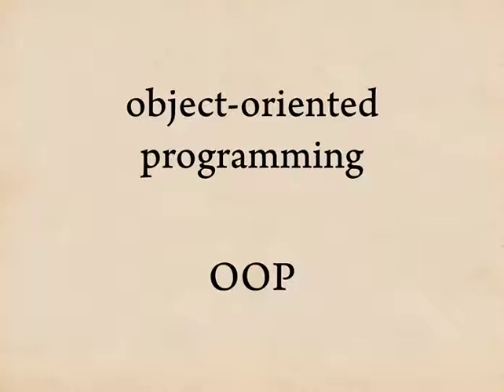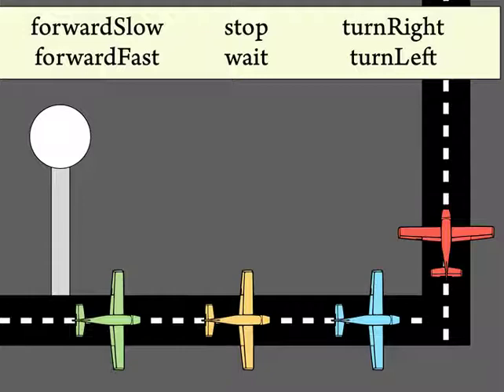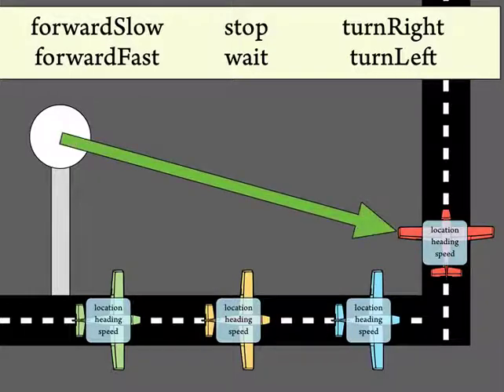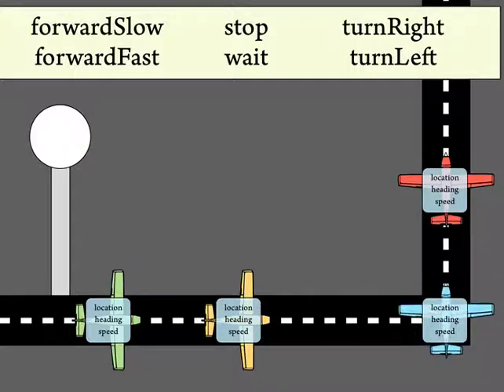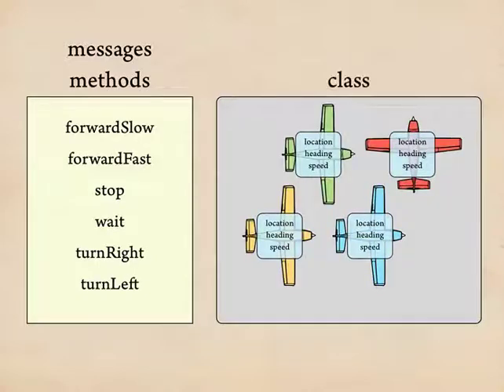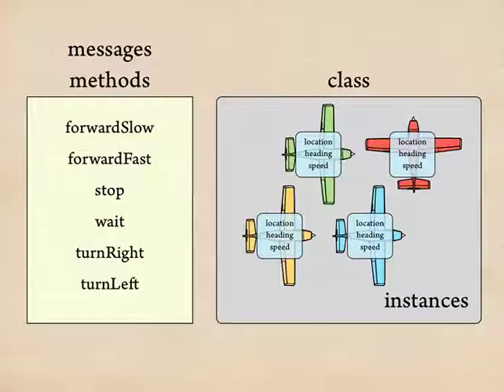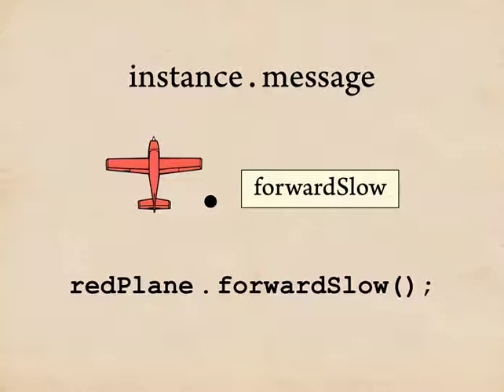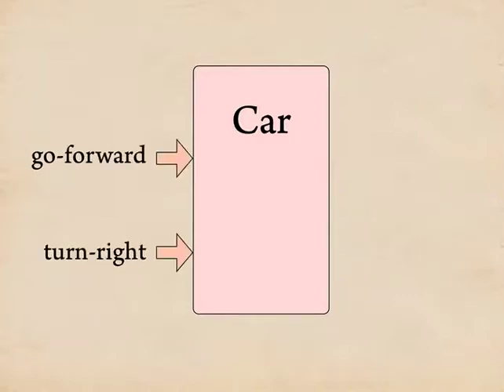W8 G3 V1a Objects Overview Part 1 6m52s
Part 1 of 2. The principles of object-oriented programming let us organize and write our programs in a new and powerful way.  There’s nothing you can do with these techniques that you can’t already do, but they offer a huge conceptual advantage when your programs get big.